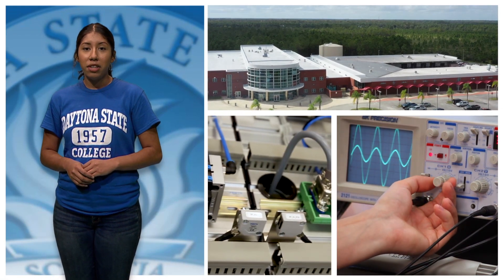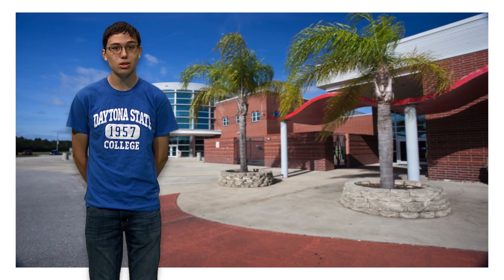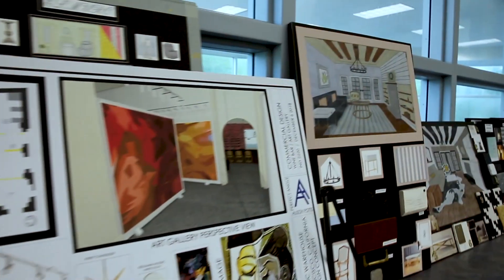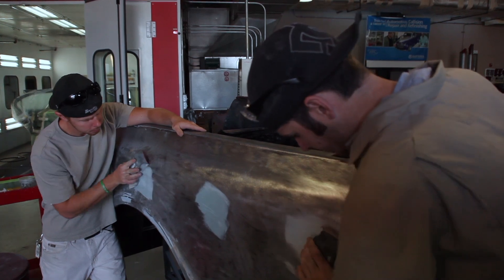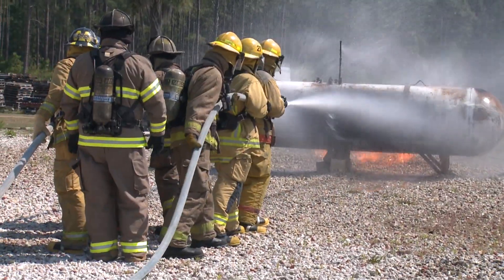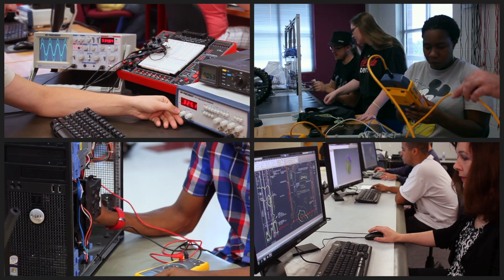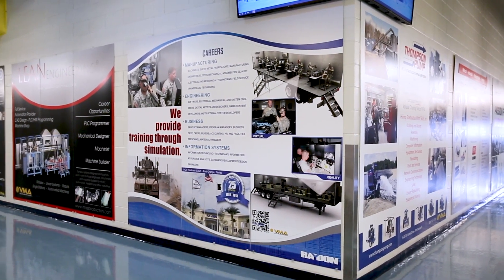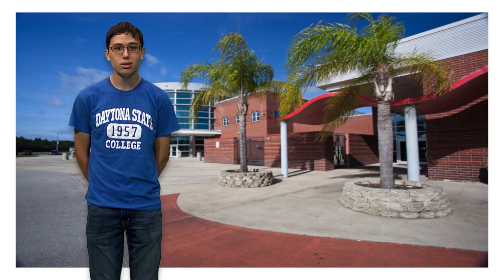DSC Advanced Technology College